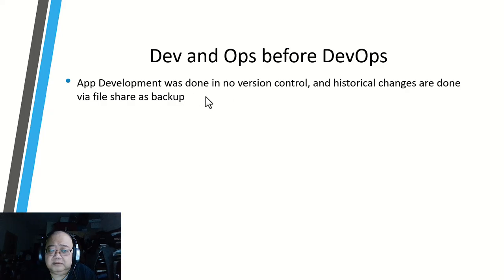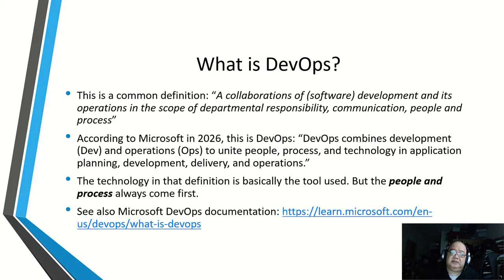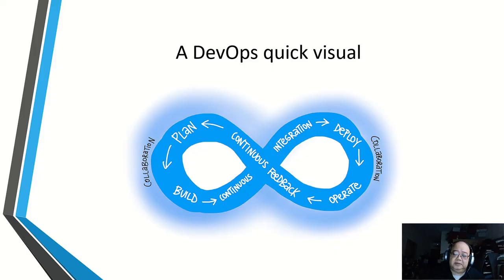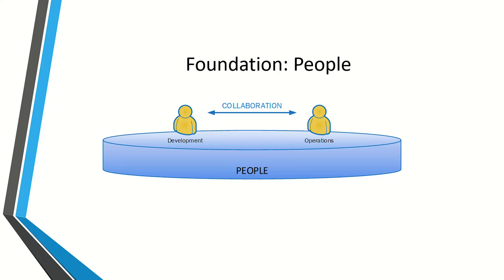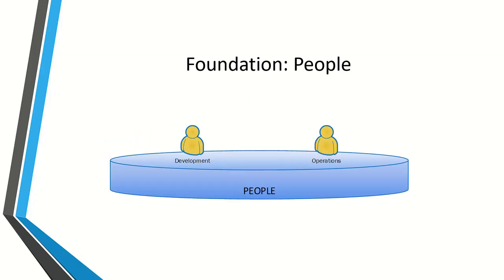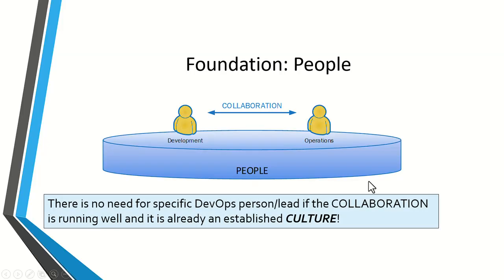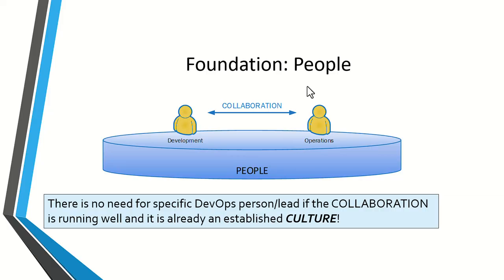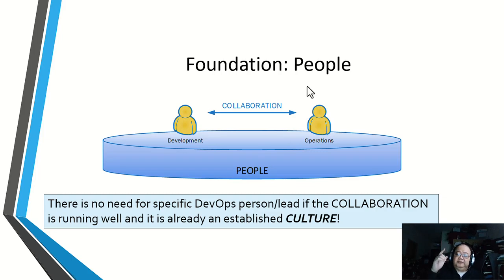Intro To DevOps Chapter 1: Ideas of DevOps and the reasons why your DevOps may not be real!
Hi friends of Visual Studio Indonesia!
After many requests to have quick intro of DevOps coming from my friends and some of my previous clients, I bring you this mini course of Introduction to DevOps, having process/methodology agnostic and tooling agnostic.

I bring you foundational/fundamental DevOps, including DevOps is actually a culture first!
Divided into chapters, now Chapter 1 is giving you the basic ideas of DevOps glimpse what this course is, and why your DevOps may not be DevOps!